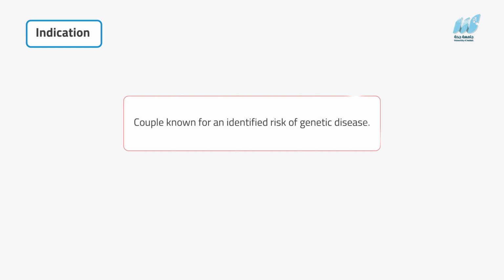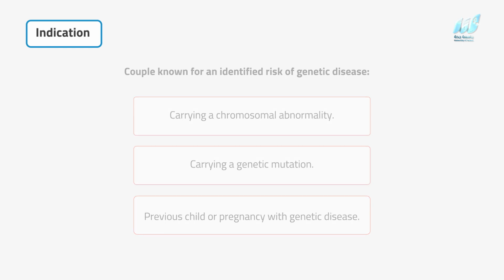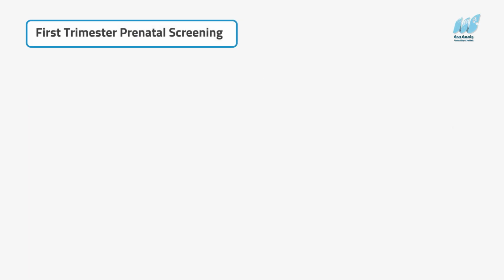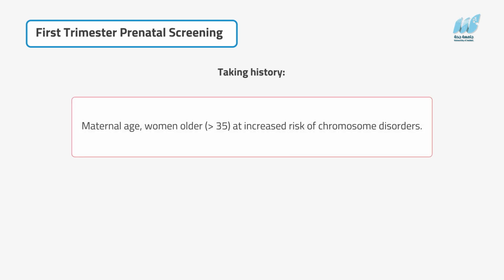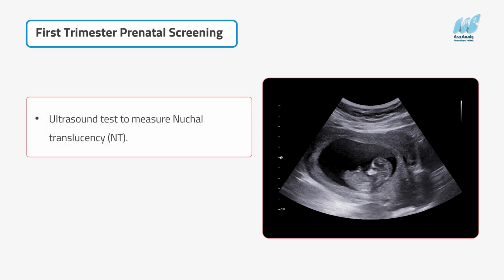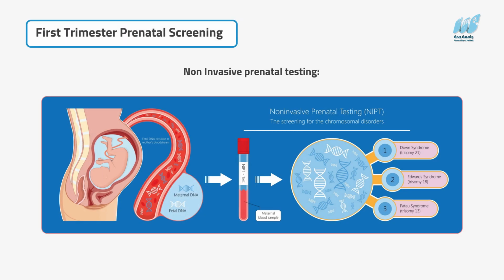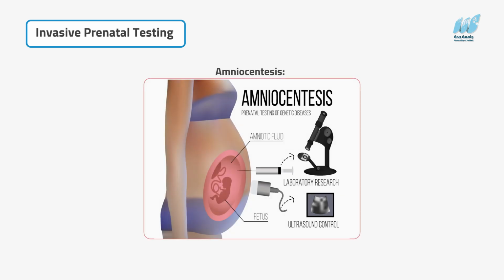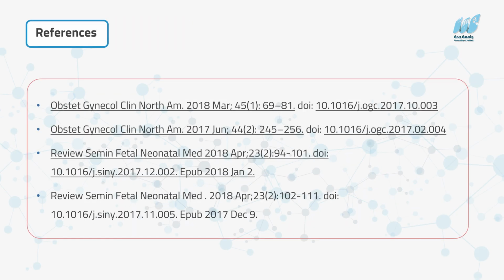Medical genetics​ 15